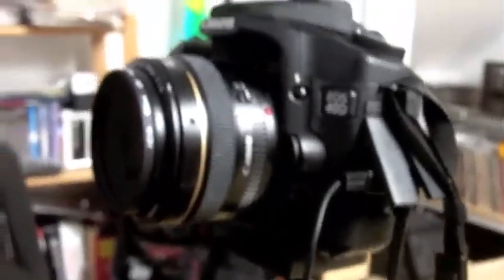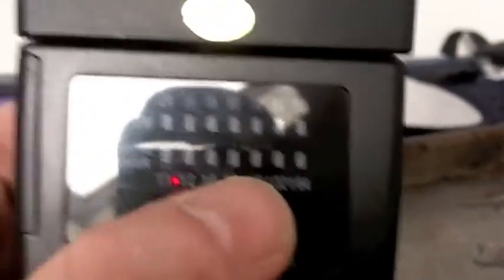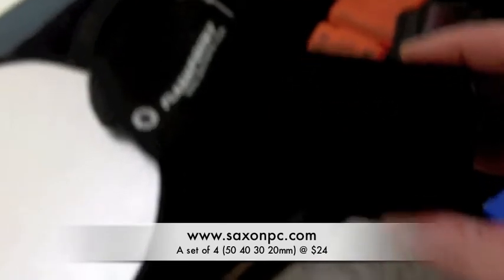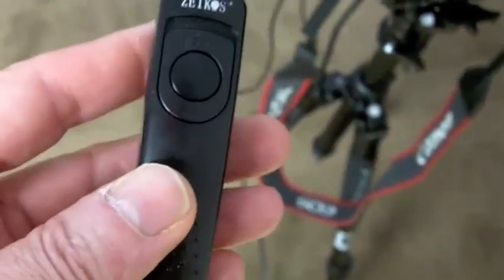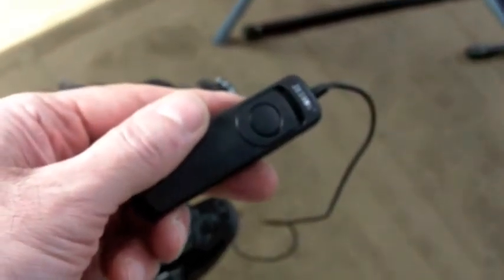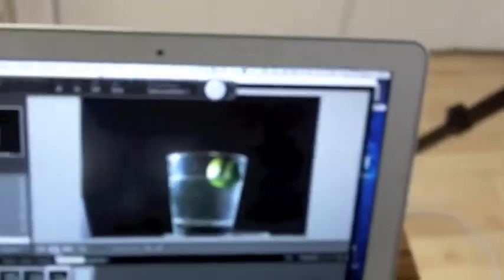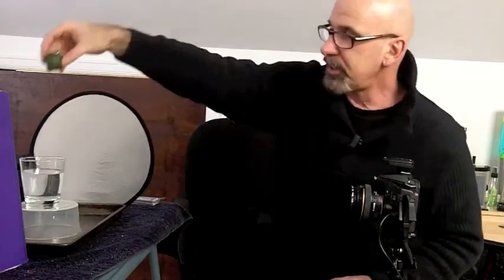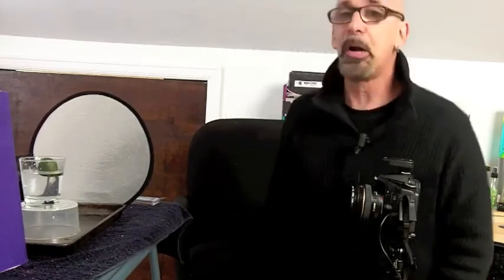Splash Using Cheap Stuff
Using speed lights for stop-action. How to shoot a water splash with inexpensive gear.